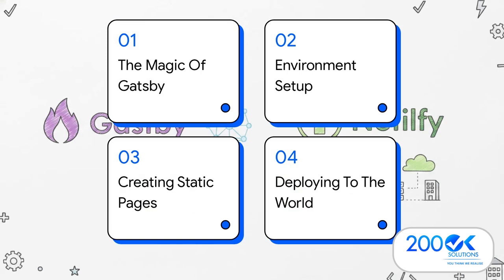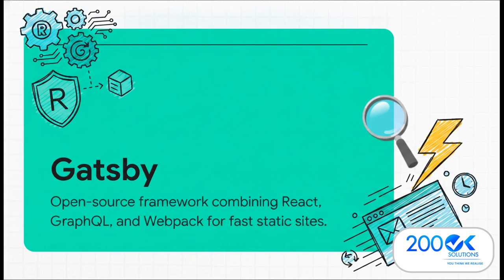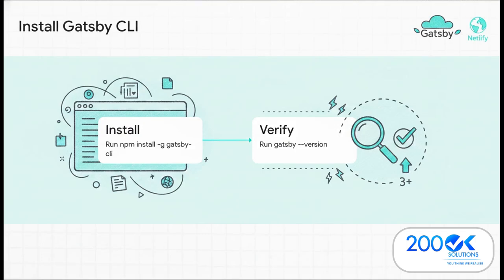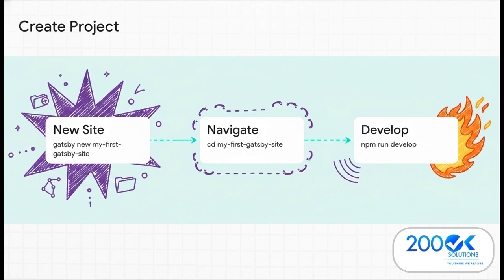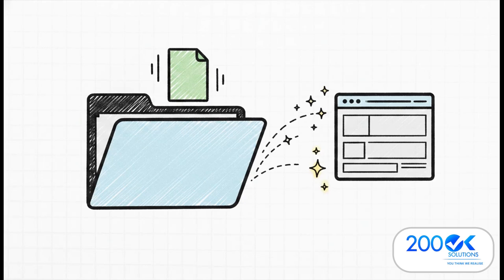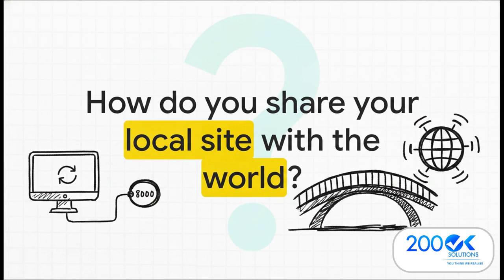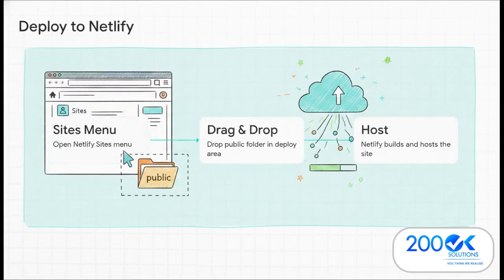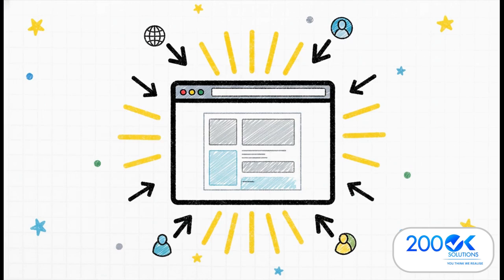From Zero to Live: Gatsby.js Static Site in Just 5 Minutes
🚀 Learn how to build a lightning-fast static website using Gatsby.js and deploy it to Netlify in just a few simple steps.

In this tutorial, you'll learn:
✅ Install Gatsby CLI
✅ Create your first Gatsby project
✅ Build static pages
✅ Run your site locally
✅ Deploy your website on Netlify for free

Whether you're a beginner or an experienced developer, this guide will help you launch a modern, high-performance website quickly.

💻 Read the full blog for detailed instructions and code examples.